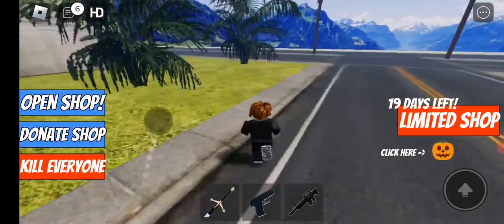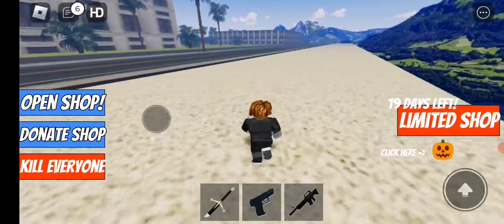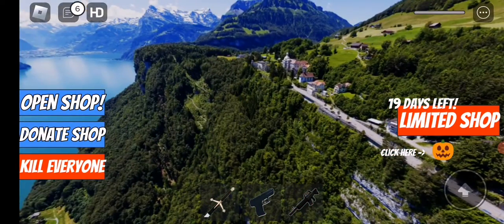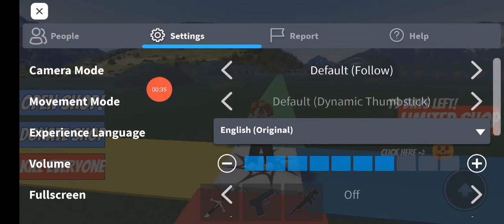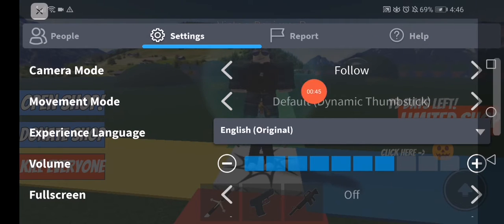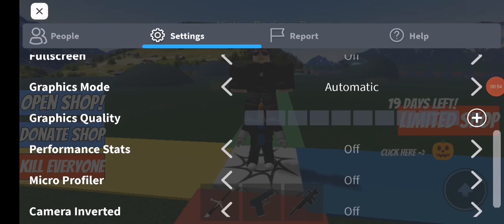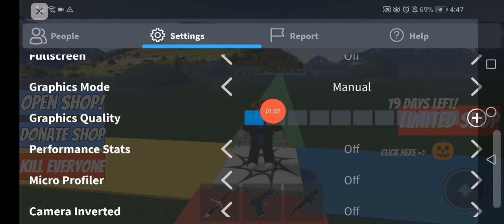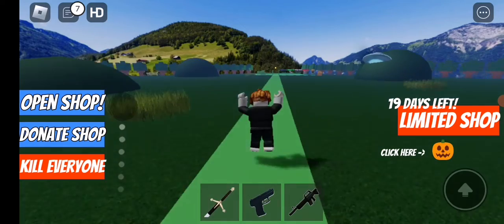roblox lag fix 🔧 ROBLOX: HOW TO BOOST FPS AND FIX FPS DROPS / STUTTER 🔥 | Low-End Mobile Phone 2022